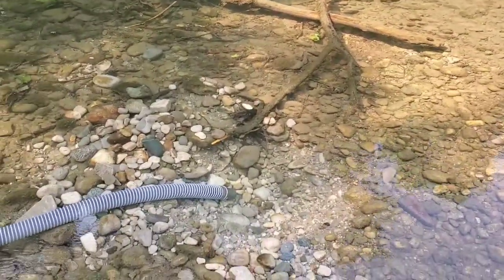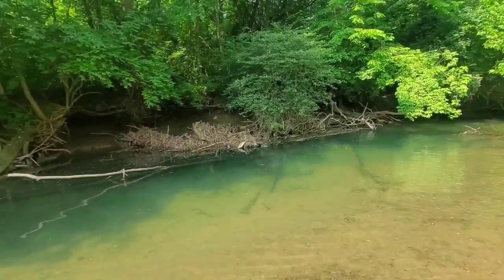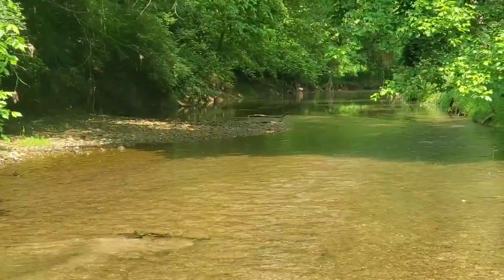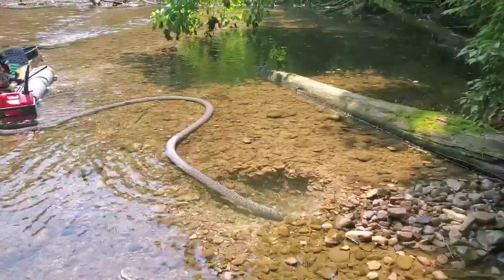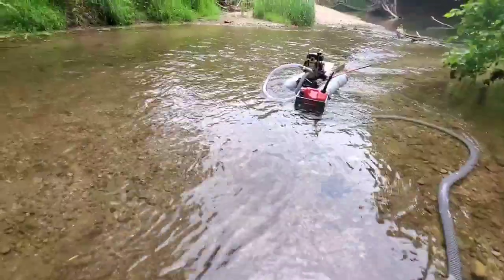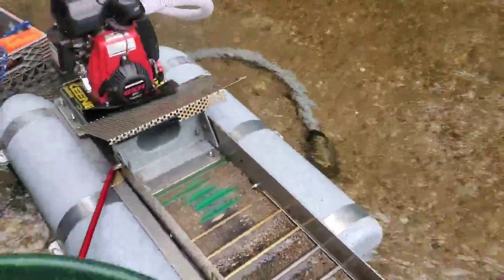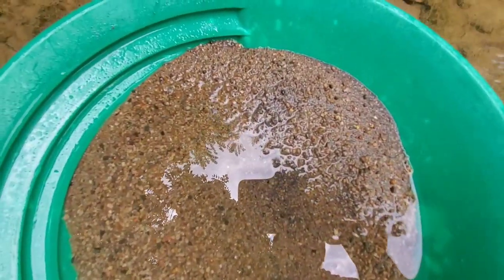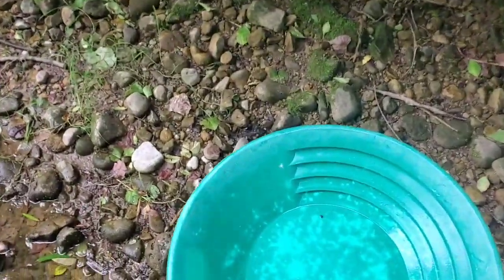Alittle dredge time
I went down stream from where are old honey hole was at from are first year of prospecting.